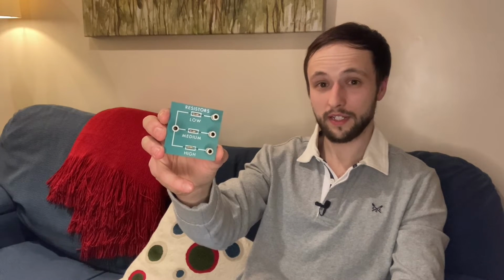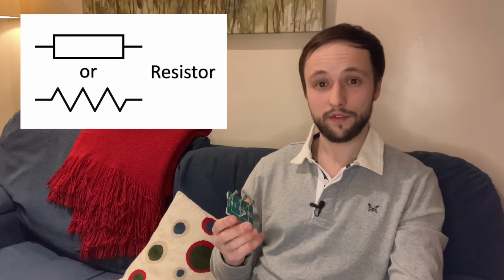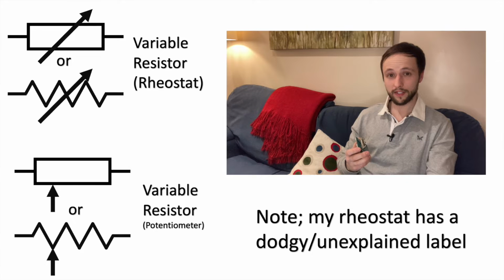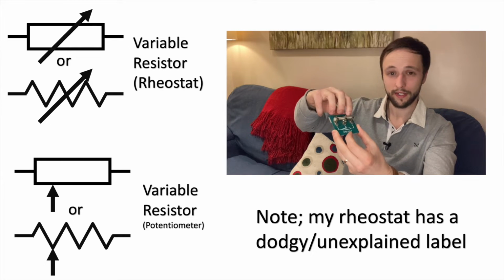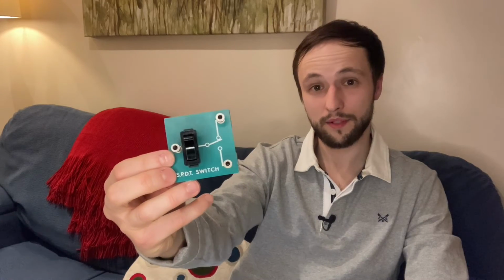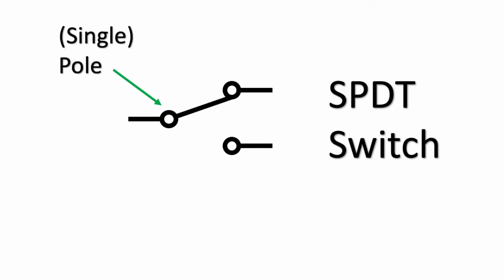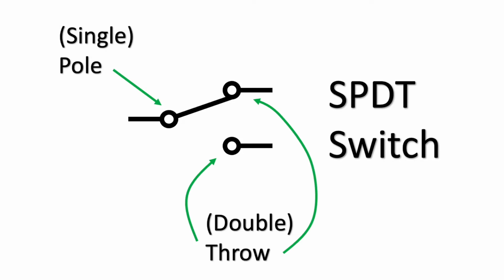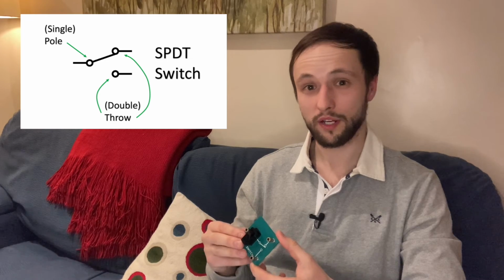Common circuit components - GCSE Physics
In this video I introduce common circuit components such as cells, batteries, lamps, resistors, rheostats, diodes, motors, and switches. Maybe I'll do some mini videos about each component individually soon...? Useful timestamps below:

00:00 - Intro shenanigans
00:37 - Hello
01:07 - Cell
01:16 - Battery
01:26 - Resistor
01:38 - Rheostat
01:54 - Lamp/bulb
02:04 - Motor
02:14 - Diode/LED
02:42 - Switches
03:37 - Outro